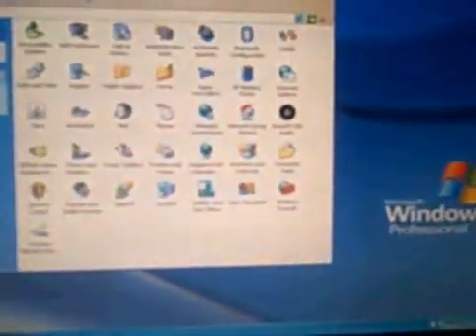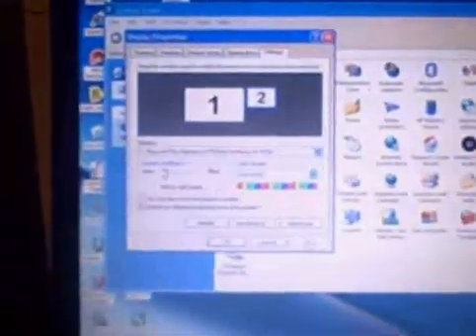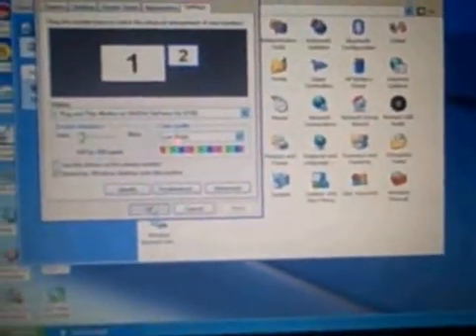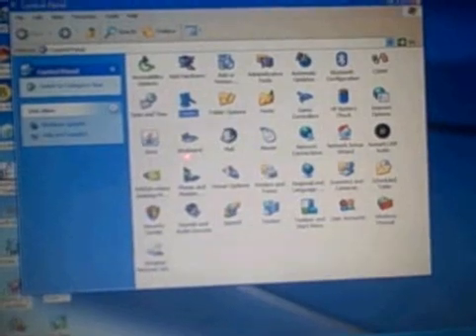Set up a dual monitor/tv on Laptop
This shows you how to make dual screens on your laptop with windows xp.